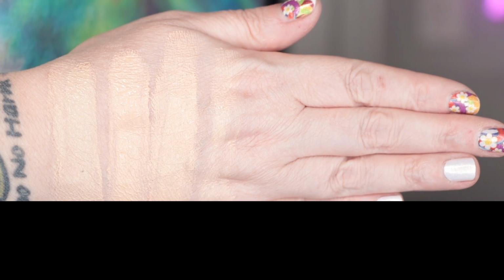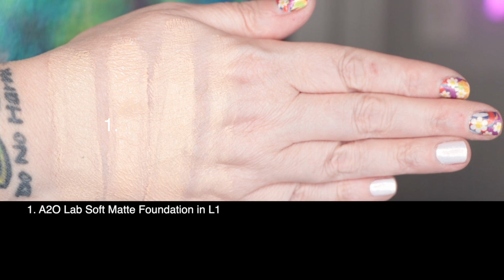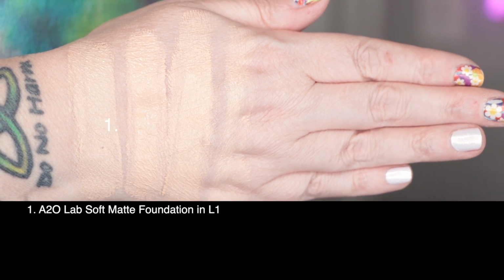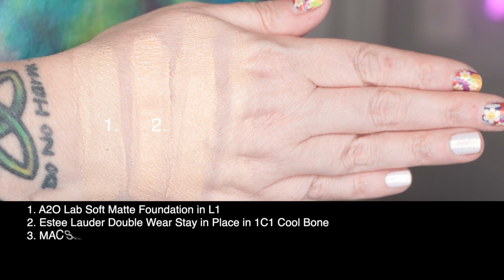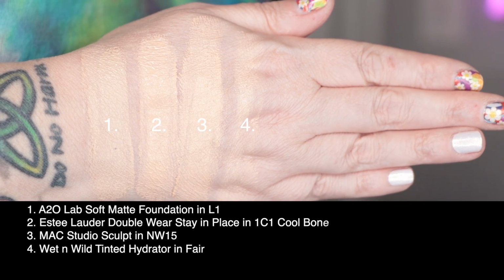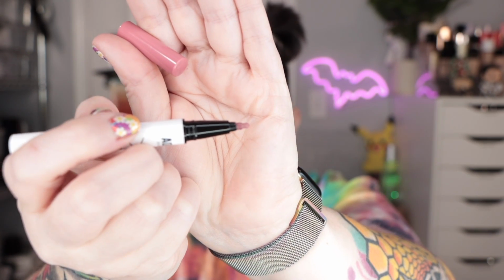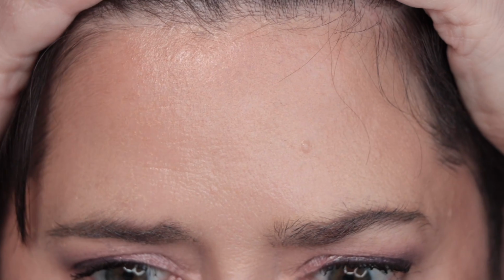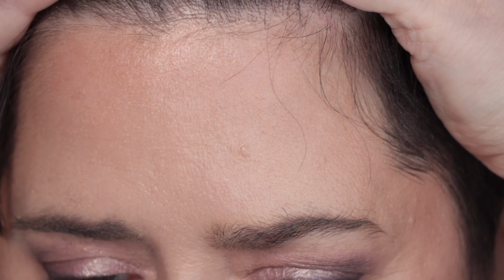A2O LAB SOFT MATTE FOUNDATION | Dry Skin Review & Wear Test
Virginia Locals - I'll be at the Dayton Redbud Fest April 6, 2024 with my t-shirts and skin care!
Today I’ve got another inexpensive foundation from Shop Miss A – the A2O Lab Soft Matte foundation! Let’s so how it applies and wears on dry skin over 40. All products linked below.

A2O Lab Soft Matte Foundation in L1 $4

Does your skin care routine feel totally random and you can’t tell if it’s working? The fix is simple: plan out your routine and track it. I've made an easy printable planner/tracker worksheet to help you get started!

I’M WEARING:
NAILS All Together by Color Street - 100% real dry nail polish strips – no dry time, no smudges, no heat or tools needed, and made in the USA! We’re international – US, Canada, & the European Union! Hop into my Facebook group

A2O Lab Soft Matte Foundation in L1
L’Oreal True Match Radiant Serum Concealer in N3
The Balm Desert Bronzer
Wet n Wild Color Icon Blush in Pearlescent Pink

EYES
MAC Paint Pot in Painterly
ColourPop Pretty Please eyeshadow palette
Color Street Gel Eyeliner in Amethyst (coming soon!)
Estee Lauder Double Wear Zero Smudge mascara in black (lower lashes)
Jones Road Brow Gel in clear

LIP
AOA Studio Artista Liquid Lip Liner in Eggplant
Lawless Forget the Filler Gloss in Lavender Sorbet

SOCIALS!

EQUIPMENT
Fancy software (lol none of it is fancy)

ABOUT ME: My name is Shelly and I’m a 49-year-old web geek that jumped off the deep end into the makeup and beauty world. I’ve got normal to dry skin, fine lines, and hyperpigmentation caused by sun damage. Cameo appearances by my rescue cats Daffy, Ziva, and Charlie (all girls). Rest in peace, my pretty girl Polly 2014 – 2024.

I purchase most products shown on my channel myself. Occasionally I receive PR. PR products were sent to me free of charge with no obligations to review them, and I was not paid by the provider to make this video, unless otherwise noted. All opinions are honest and my own. I appreciate your support of my work!